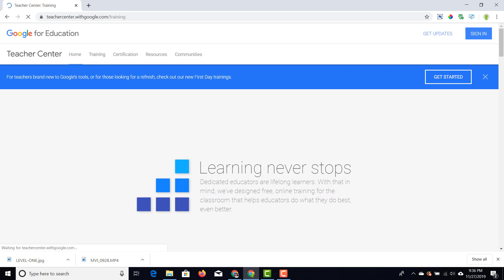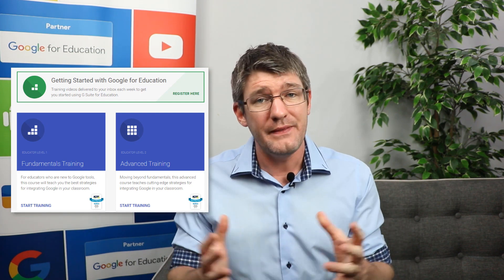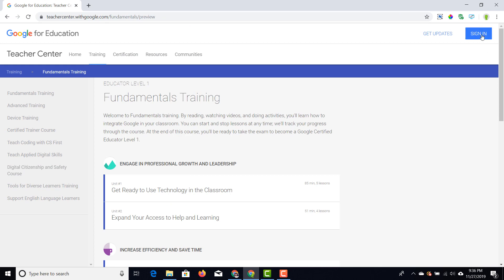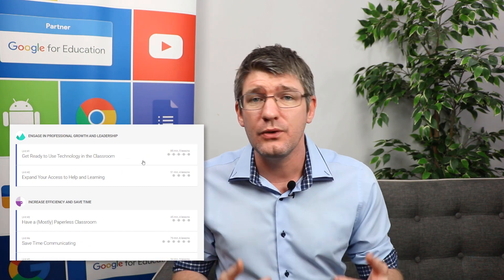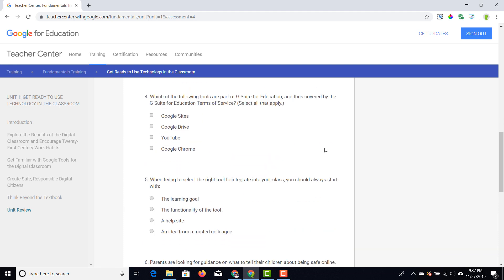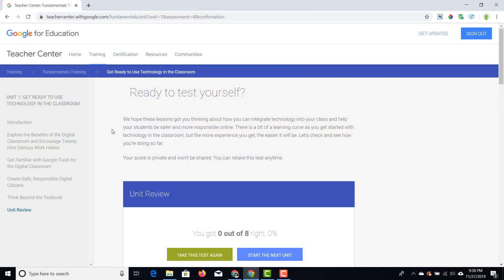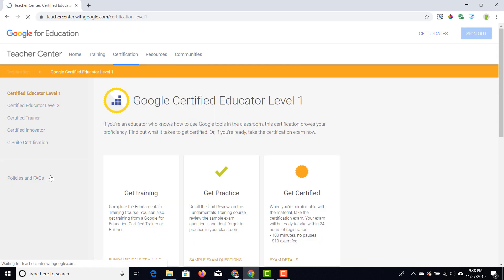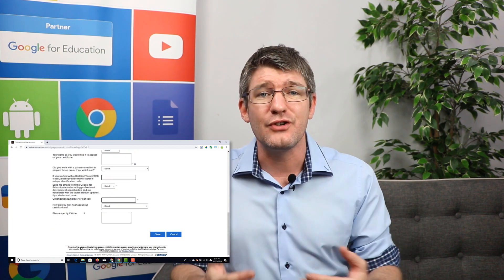How do I become a Google Certified Educator Level 1 | Tips and Tricks Episode 34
Get certified quickly, join our live online Bootcamp for Google Educator Certification support AppsEvents.com/online

Learn all there is to know about prepping for the Certified Educator Level 1 exam with Google and registering for the Exam.

Use the teacher center and prep with Google before taking this amazing Certification and furthering your professional development.